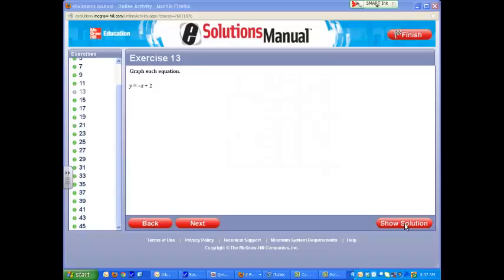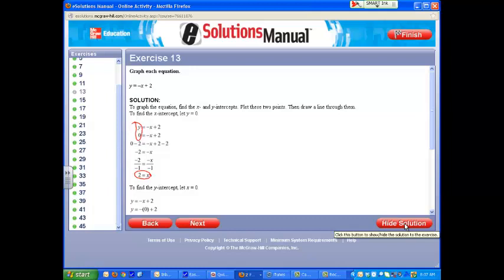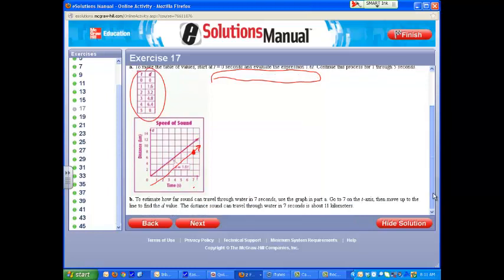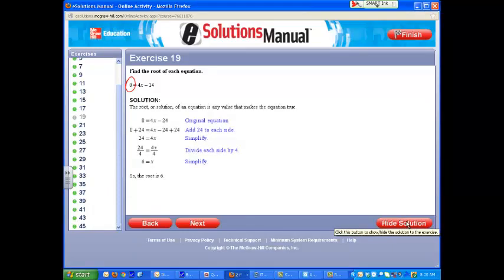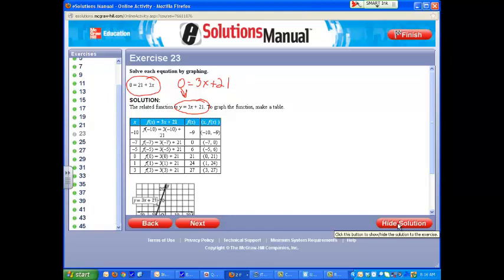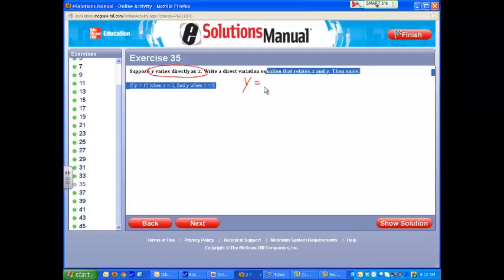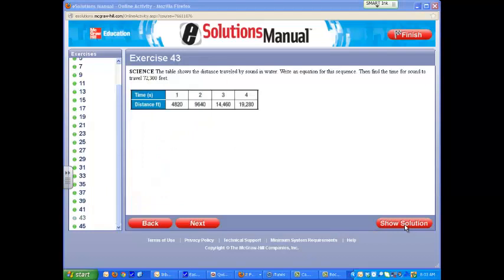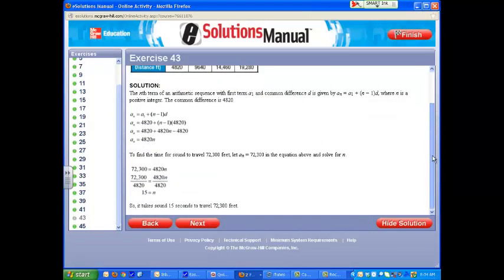Chapter 3 Chapter Review Select Answers